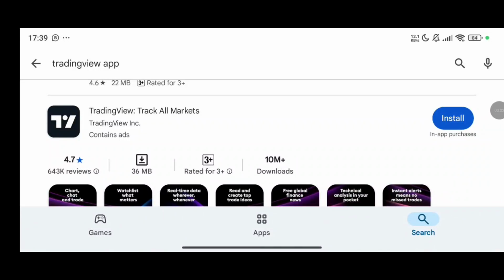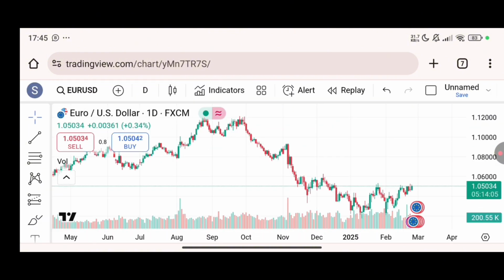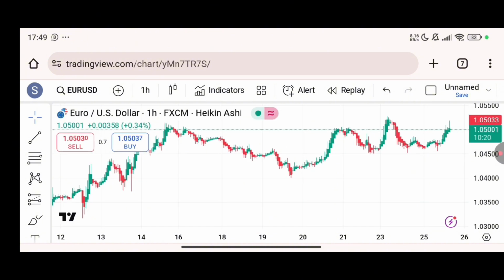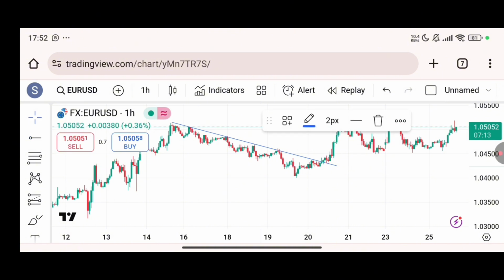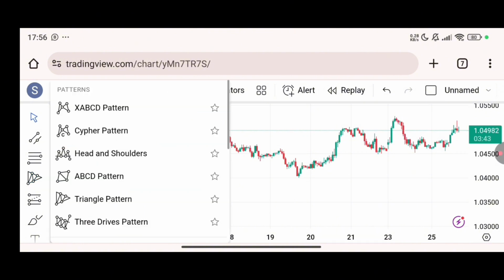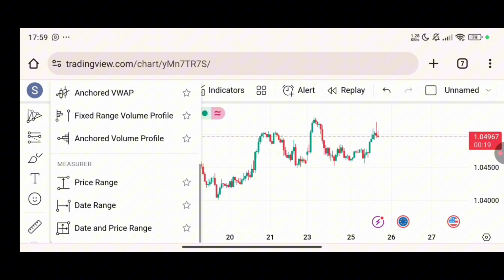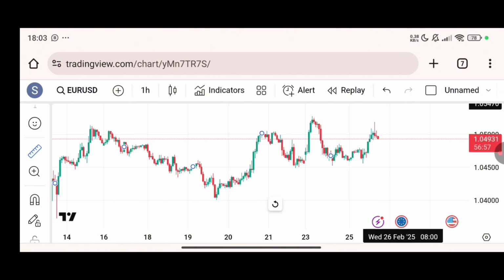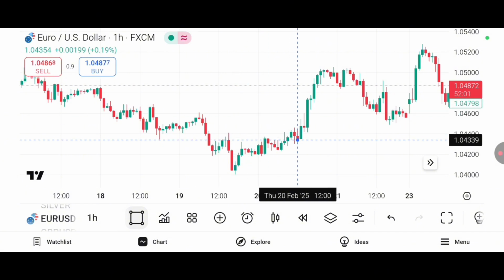Complete Guide on Tradingview for mobile; Android and iOS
This is a complete guide on how you can use the trading view website and app on your mobile. This guides you even if you use android or iphone.

This is suitable for both forex and crypto traders. Whether you trade on currency pairs, commodities, or synthetic, you can use the tradingview for your analysis. It makes it pretty simple and easier.

I recommend 2 brokers you can choose from and they have lots of benefits as you can see in the link below: (there is a video guide in the link on how to use them)